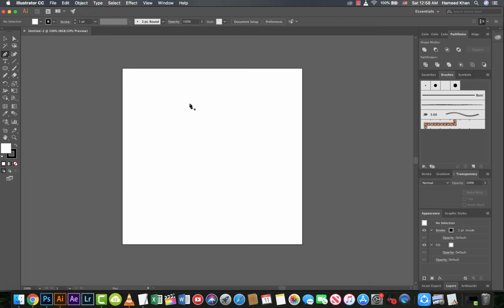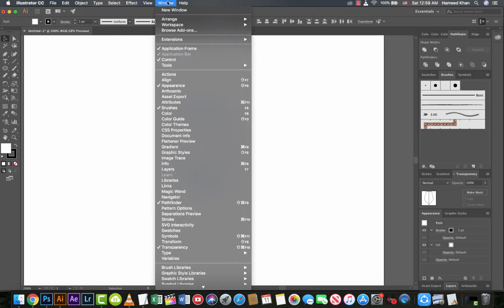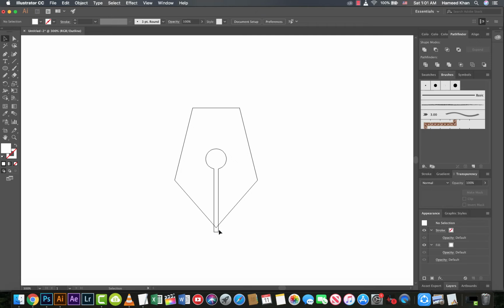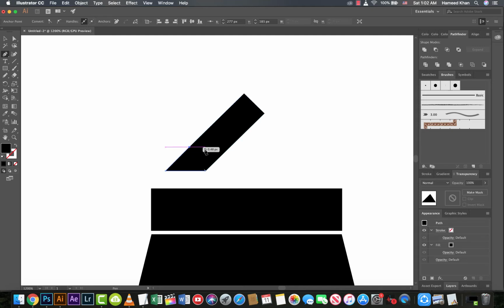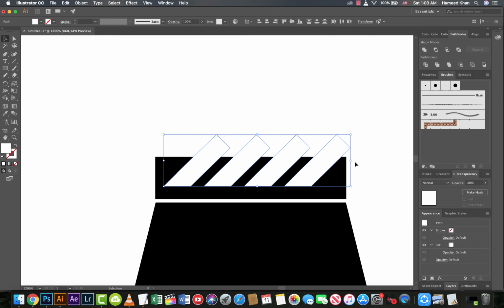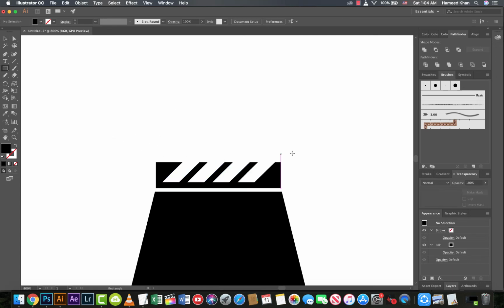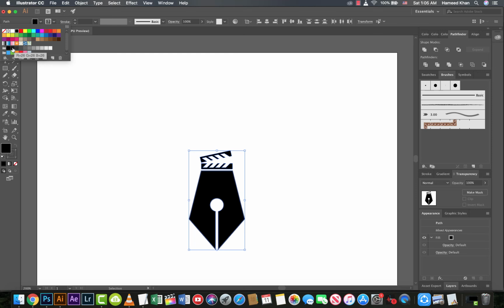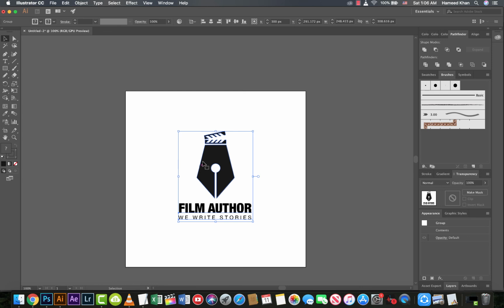How to design logo step by step tutorial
This Tutorial is all about how to make pen logo + film logo step by step.

 How to install Imagenomic Portraiture in Photoshop cc 2017 - Adobe Photoshop Tutorials
How to convert colorfully logo into Black and white Print Ready layout.